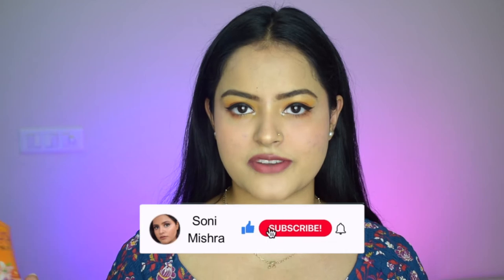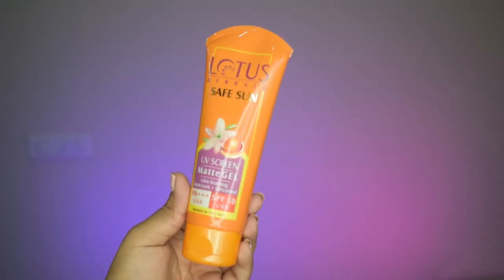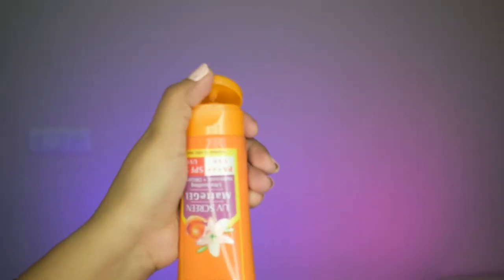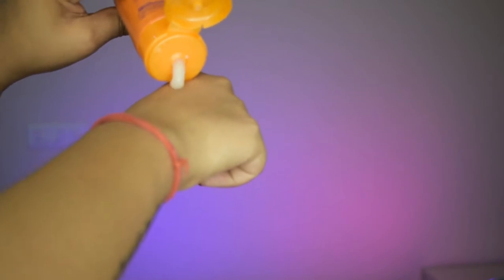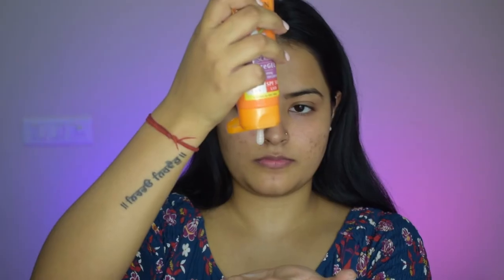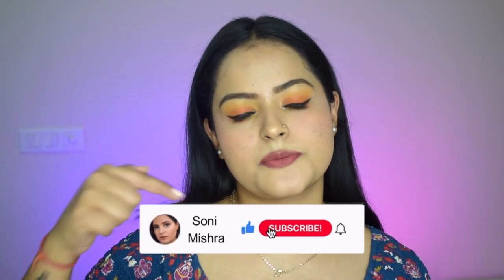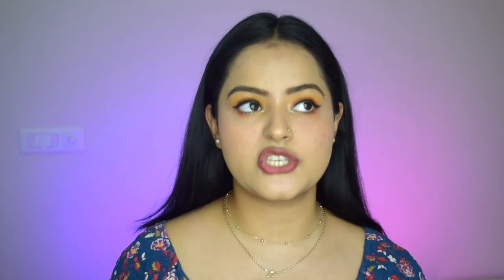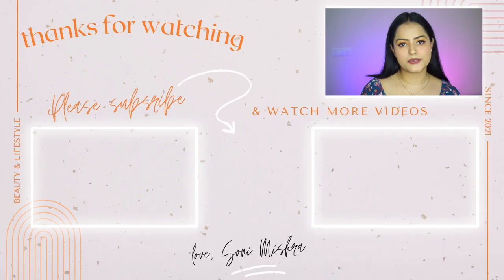Lotus Sunscreen For Oily Skin Review | Matte Gel | The Best Sunscreen For Oily Skin?| Soni Mishra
Hi Guys!!!
Watch This Before Using The Lotus Herbals Sunscreen | The Best Sunscreen For Oily Skin? Let me know how you liked this video and any other video ideas you want me to do in the comment box below. Shower your love, support and blessings.

⬛  PRODUCT LINKS:
☞ Lotus Safe Sun Invisible Matte Gel Sunscreen

⬛  Song: Sunset Dream - Cheel